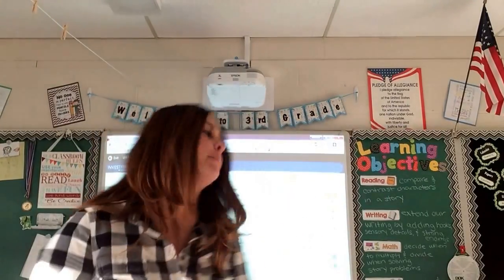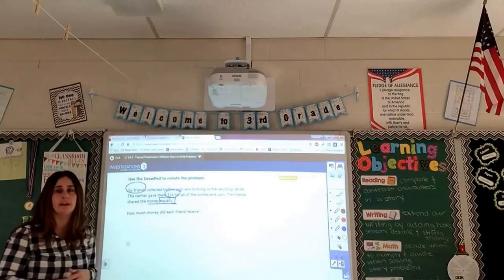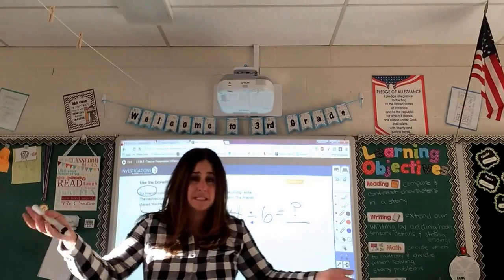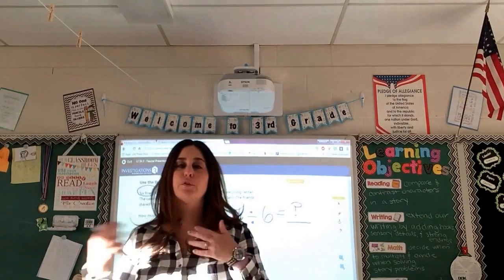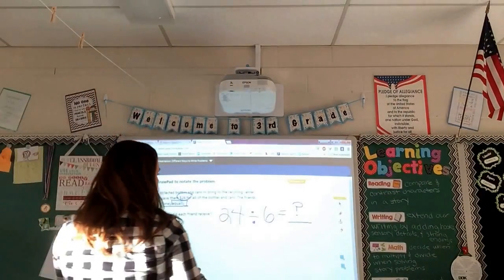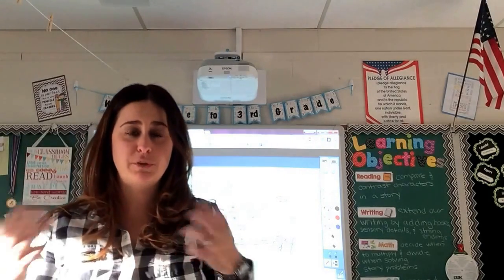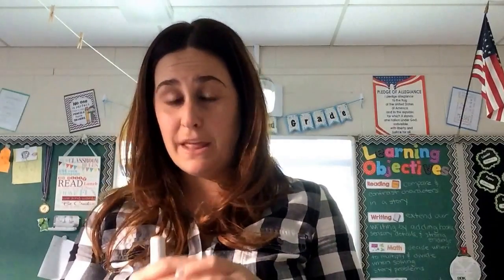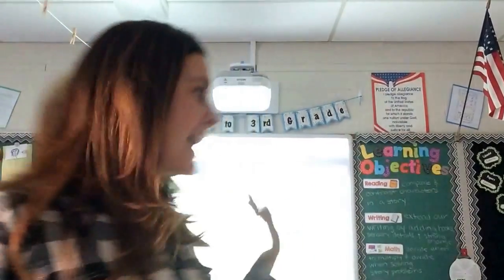Tuesday, 10-25-16: Multiplication and Division Story Problems